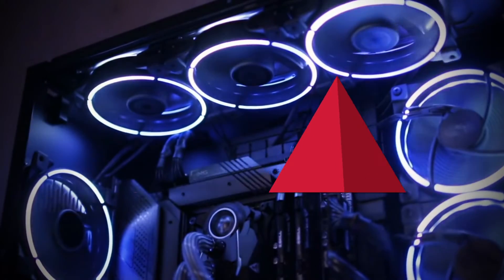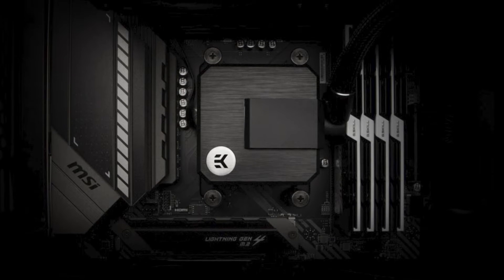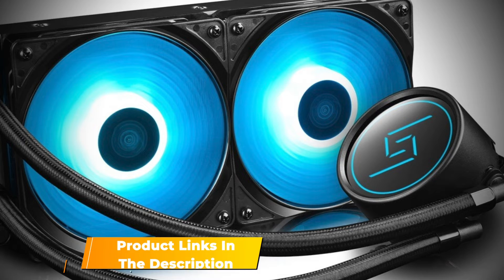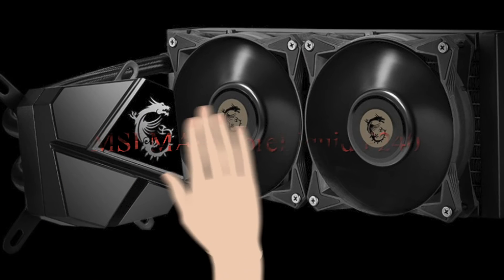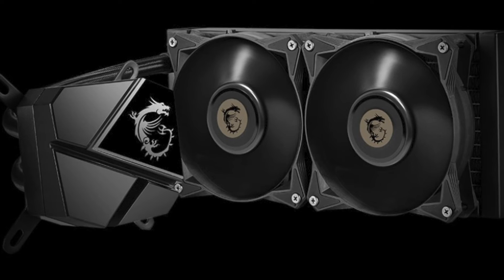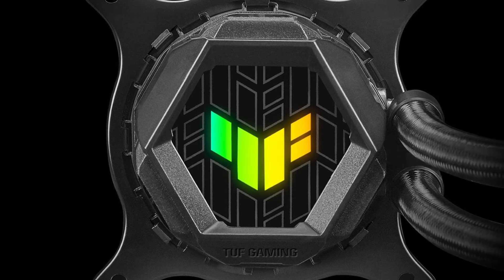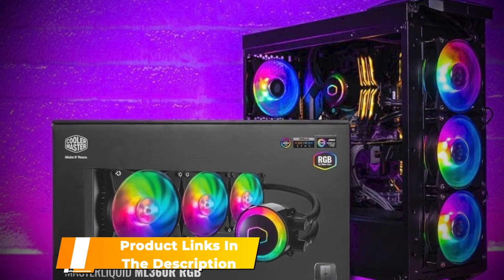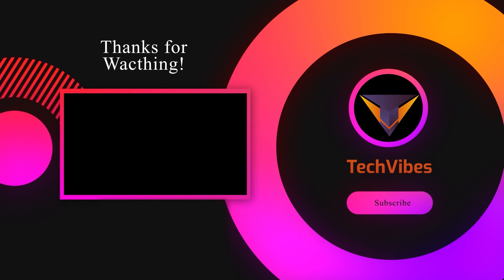⏬ Best CPU Coolers in 2022 I Best Coolers For CPU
⏬ Check the updated price ⏬
✅ 01.EK-AIO Basic 240

✅ 02.Deepcool Gammaxx L240 V2

✅ 03.MSI MAG CoreLiquid P240 ;

✅04.Asus TUF Gaming LC 240 ARGB

✅05. Cooler Master MasterLiquid ML360R RGB

►Try Amazon Prime

►Try Try Audible Plus

►Prime Student 6-month Trial